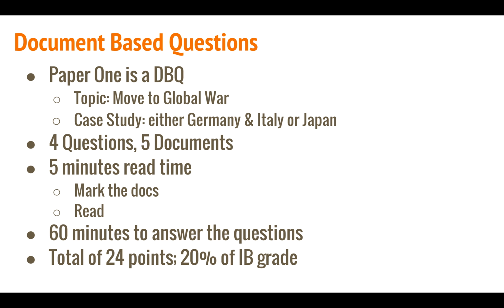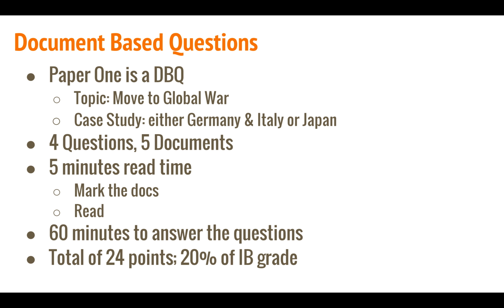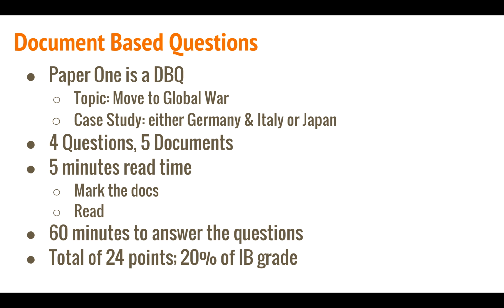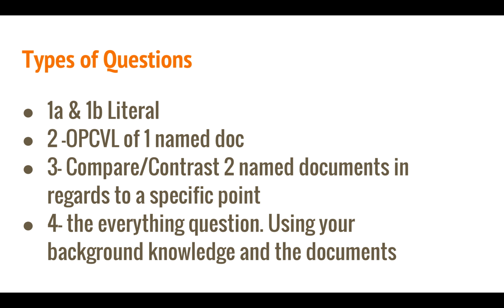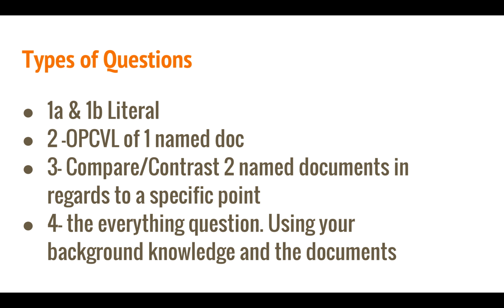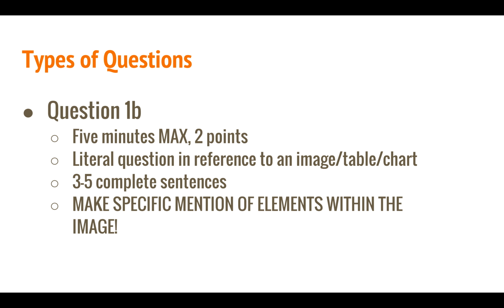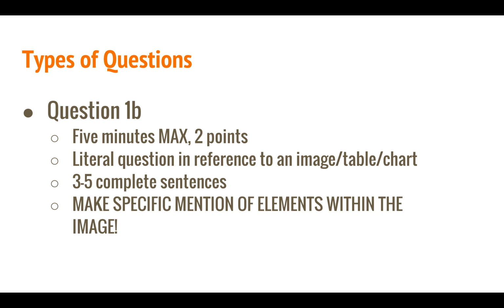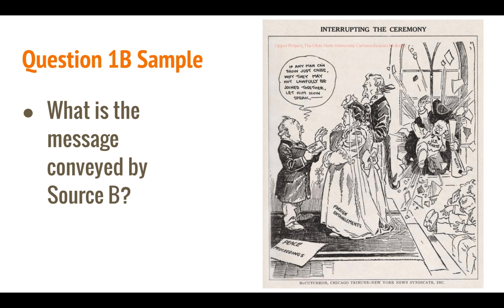DBQ Over & Question 1a and 1b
Overview of IB History Paper 1 and Questions 1a &1b